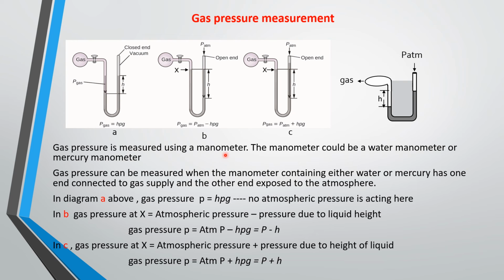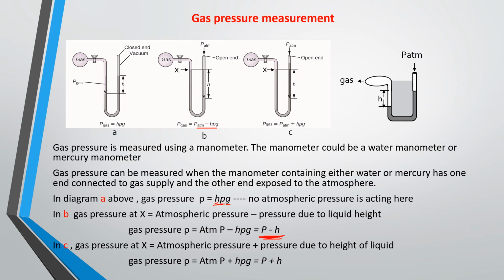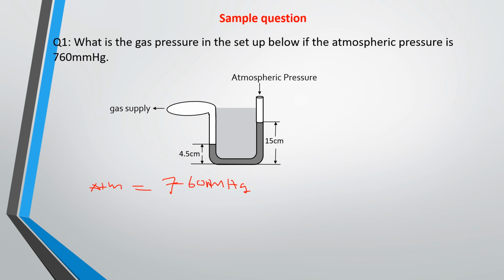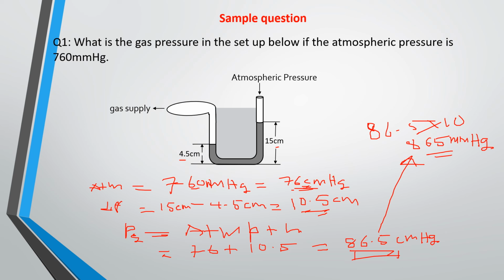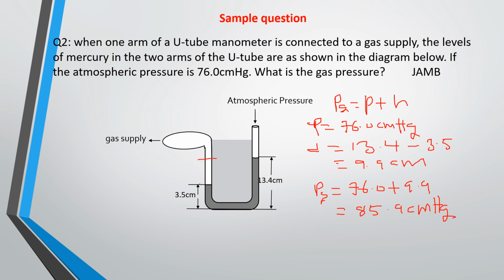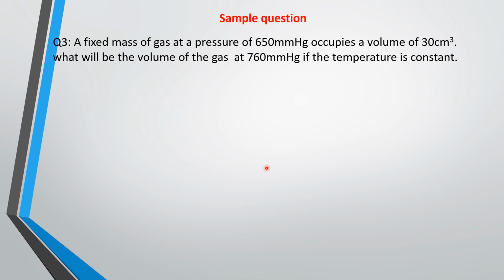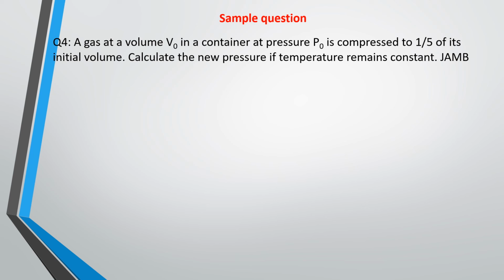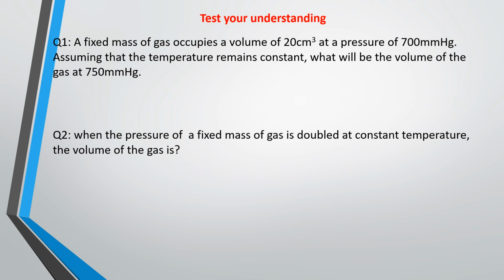Pressure measurement and Gas Laws.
This lecture will treat pressure measurement and gas laws and also calculations involving boyle's law.